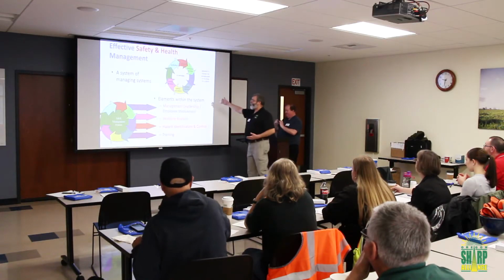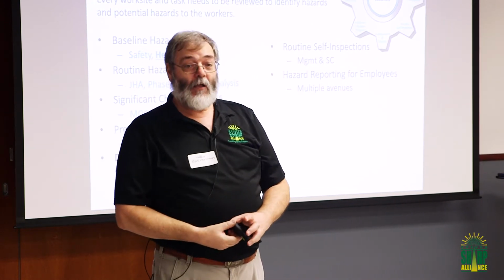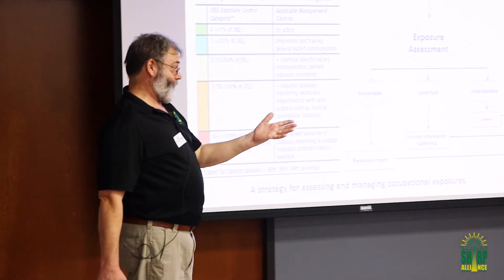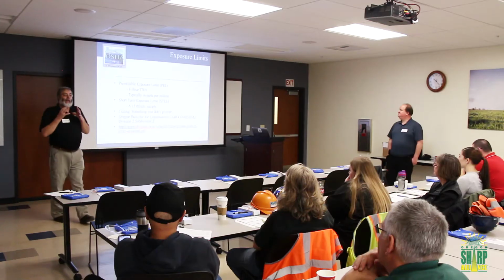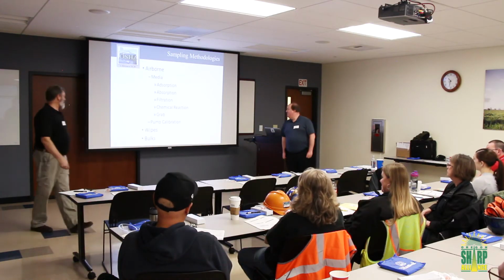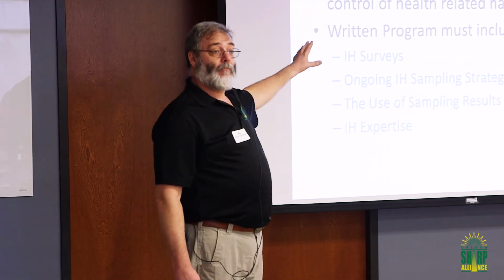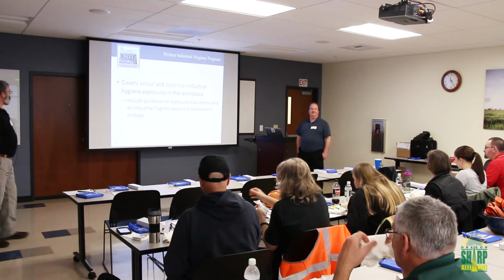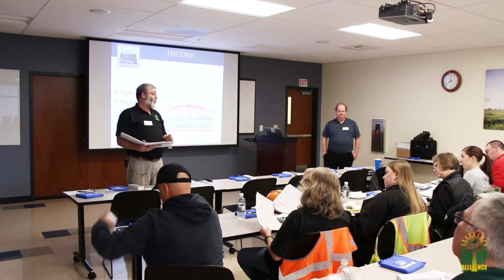SHARP Developing an Industrial Hygiene Program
The training topic is “Developing and Implementing a Quality Industrial Hygiene Program” presented by Mark Hurliman and Dave McLaughlin.
Mark Hurliman, CSHM
VPP/SHARP Program Coordinator -Oregon OSHA
Dave McLaughlin
Oregon OSHA